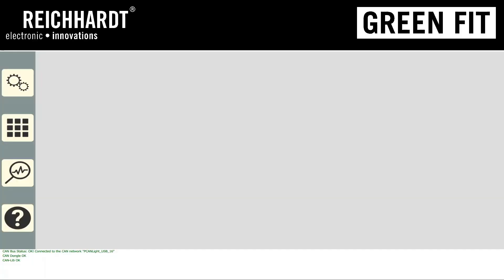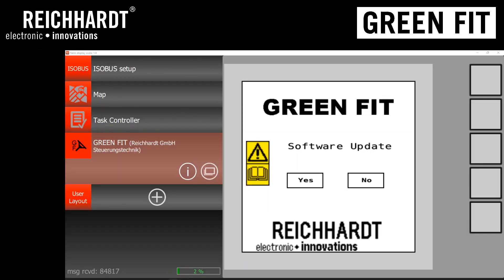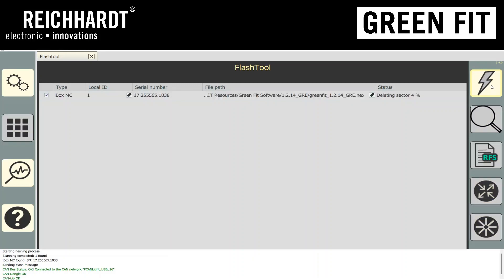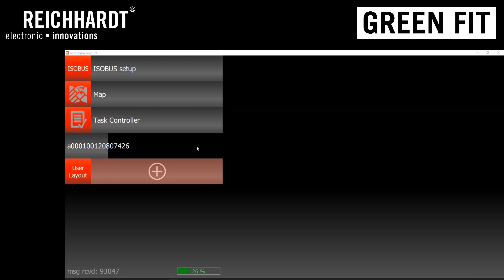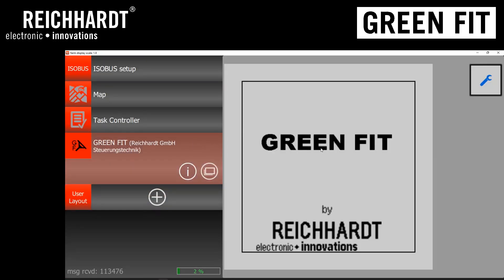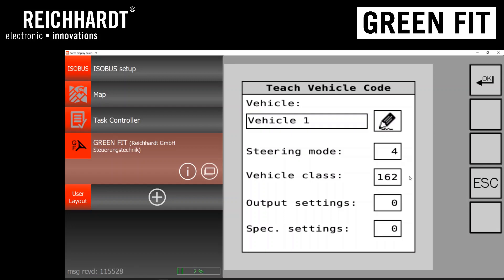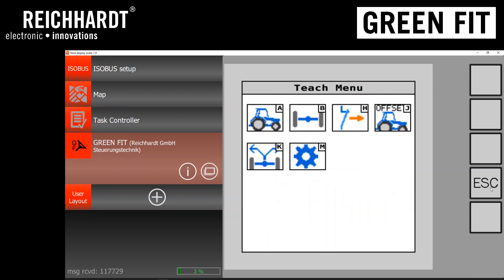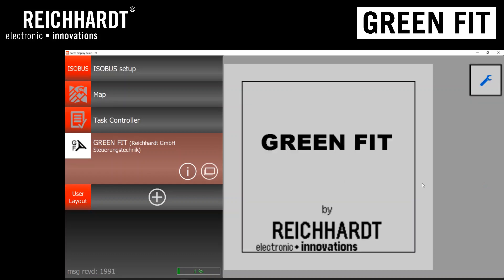GREEN FIT - Updating to 1.2.14 Software and Enabling New Style Mode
This video walks through updating GREEN FIT software to version 1.2.14 and discusses "New Style" mode added to the GREEN FIT teach-in page. This mode is not available for all vehicle codes.

This mode is disabled by default, so contact Reichhardt support regarding supported machines and preferred settings when enabling this mode.